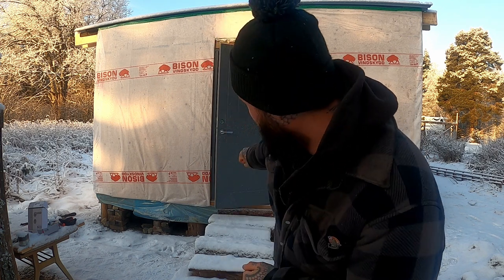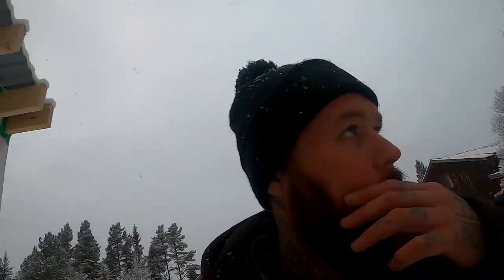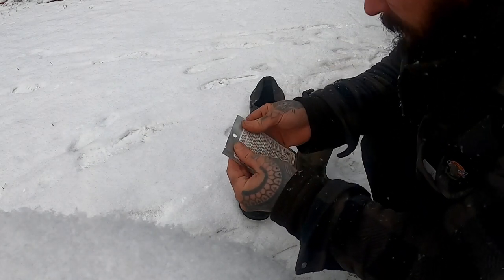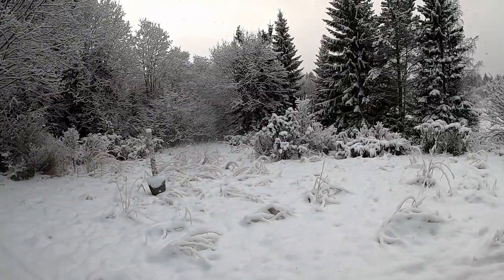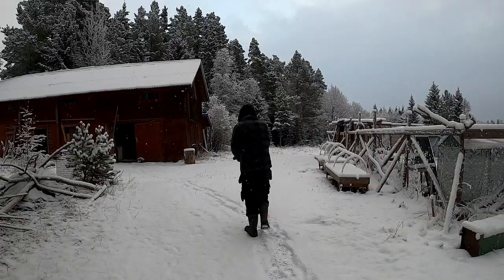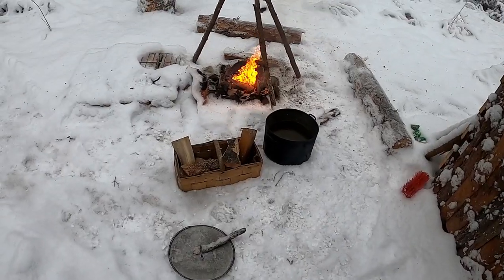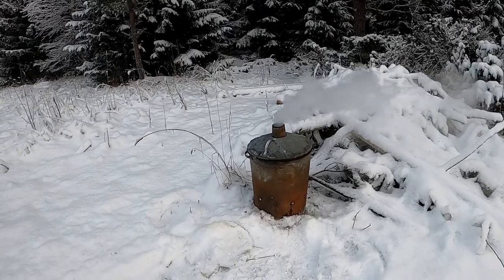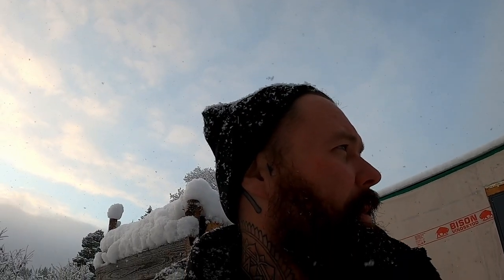Surviving in the unbelievable extreme cold | Off Grid Vlog - Staying alive in -30c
Snow raining down while I get a few things sorted around the place. This is a Vlog style video with a quick talk around the fire about isolation. Surviving in -30c without the usual mod cons!! DO NOT LEAVE ice on your face.. looks good for drama but thats all.

This is 100% reality of living off the grid and setting up a homestead on a low budget.

Translated titles:
Vlog fuera de la red ¡Mantenerse vivo!

Off Grid Vlog Am Leben bleiben!

Off Grid Vlog Rester en vie !

Off Grid Vlog Holder sig i live!

Off Grid Vlog In leven blijven!

Off Grid Vlog Pysy hengissä!

Off Grid Vlog Restare in vita!

Off Grid Vlog Holde seg i live!

Off Grid Vlog Pozostań przy życiu!

Off Grid Vlogg Håller sig vid liv!